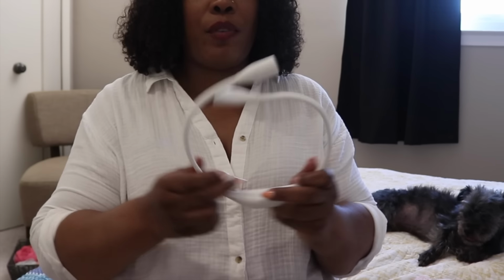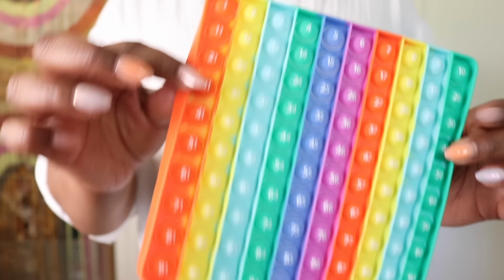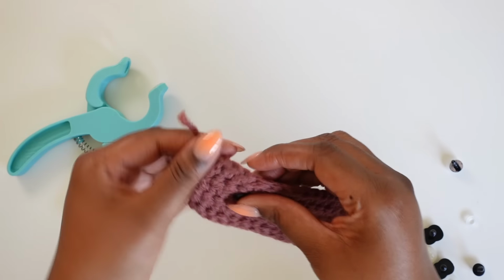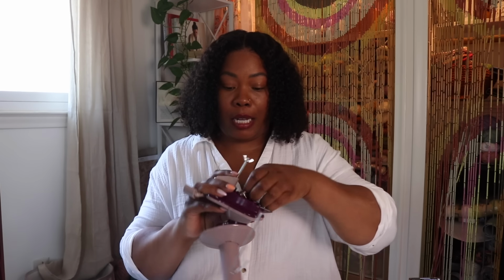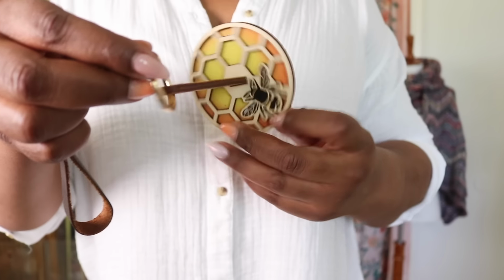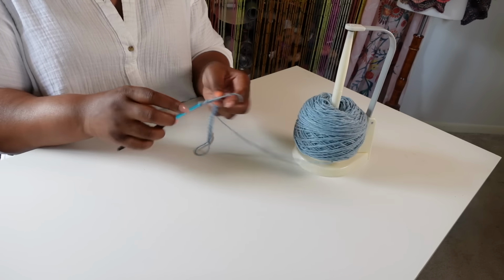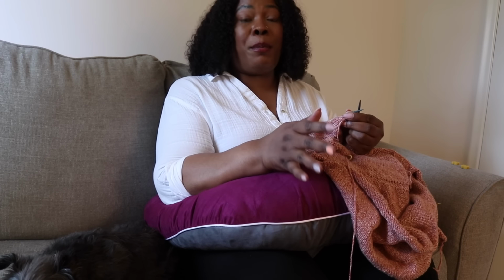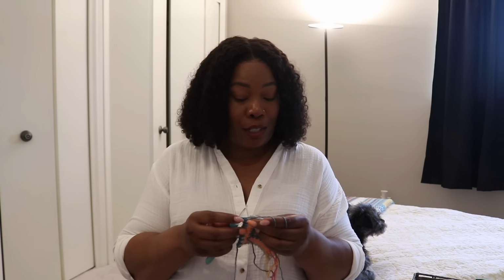Testing VIRAL TikTok Crochet Gadgets [STITCH OR DITCH!]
do you get sucked in by ads for crochet gadgets on tiktok? I'm reviewing 8 top crochet accessories to see if they're worth your coinzzzzz

0:00 Welcome
1:47 Gadget 1
4:43 Gadget 2
5:47 Gadget 3
8:43 Gadget 4
11:52 Gadget 5
13:18 Gadget 6
15:21 Gadget 7
18:02 Gadget 8

-PopIt Row Counter
-Kacha Kacha Row Counter
-Valari Pillow
-Lighted Crochet Hooks

Stick around for crochet tips and tricks and even a few FREE crochet patterns.